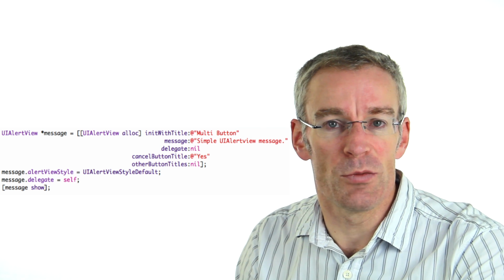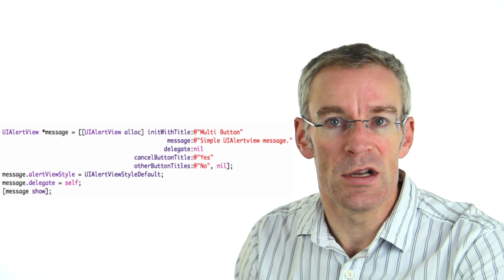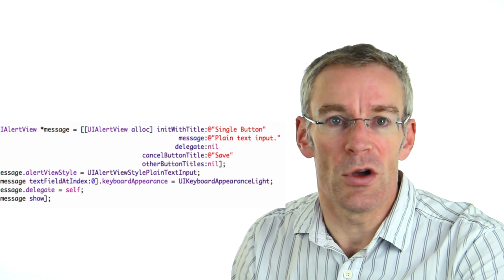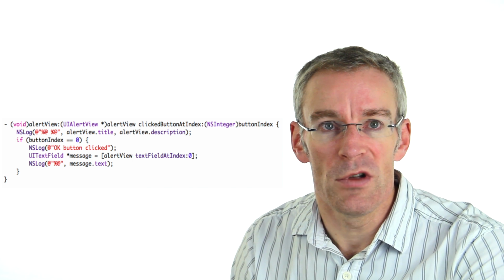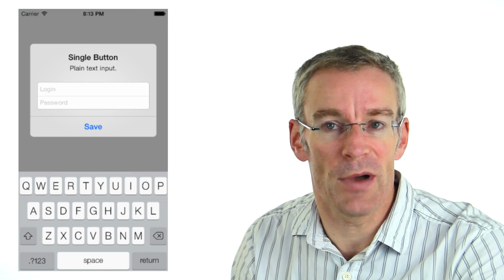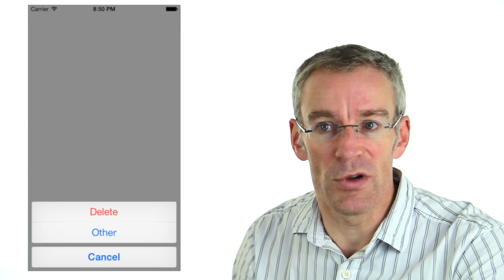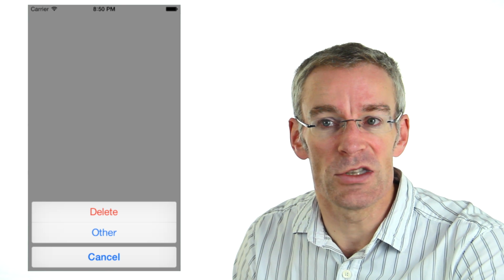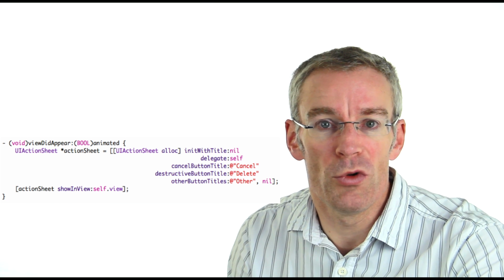Lab 5 - Alert Views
This video is about Alert Views